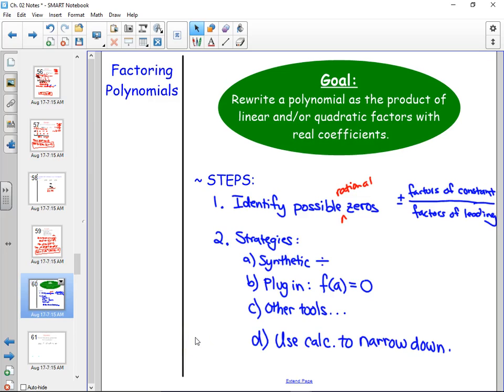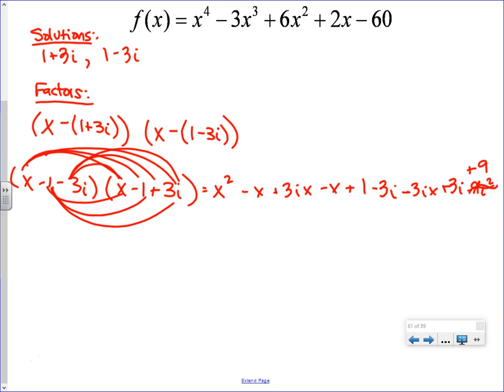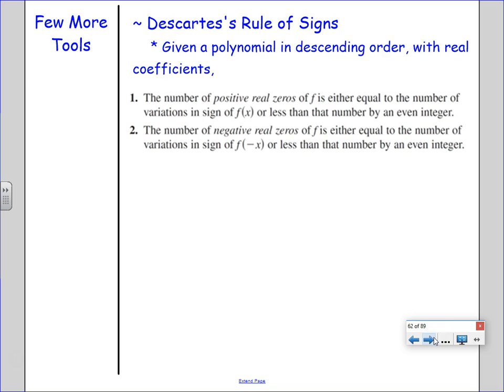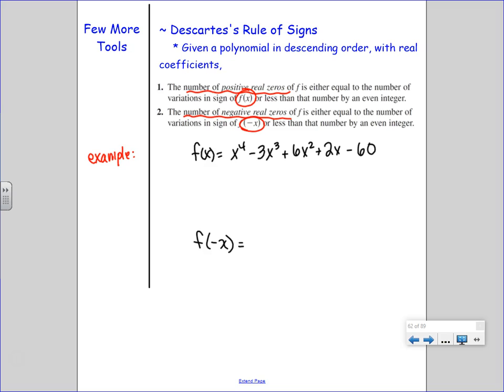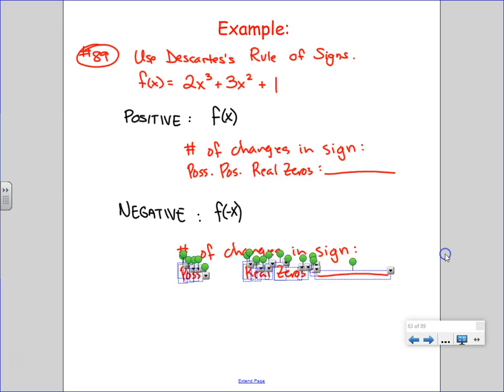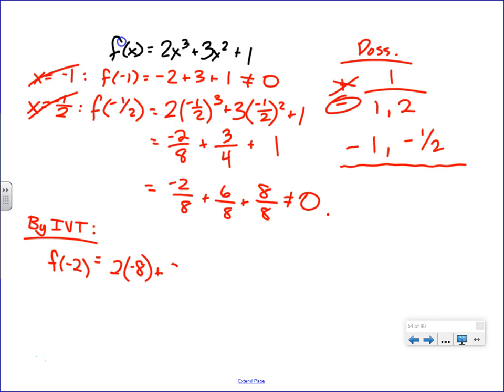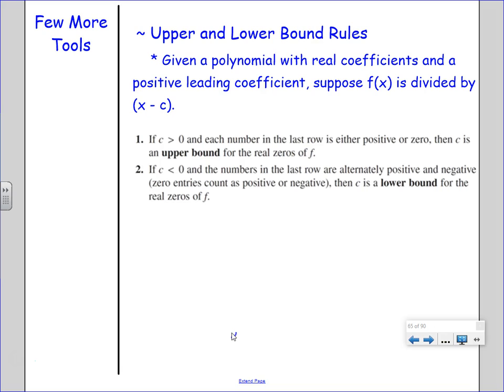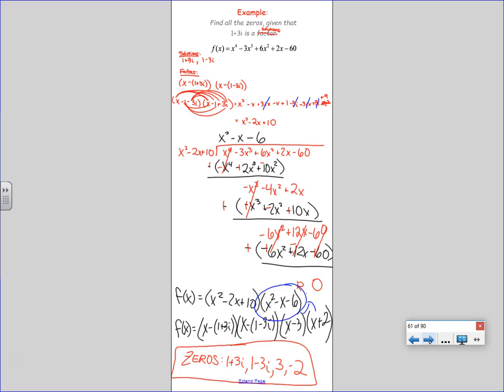HonorsPrecalc 09 30 16